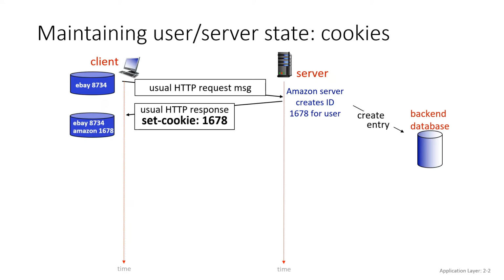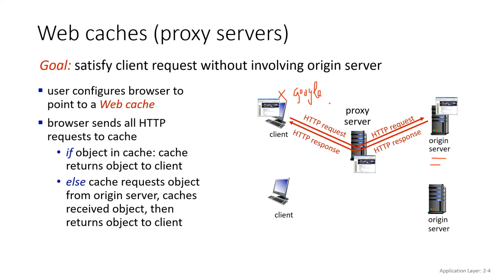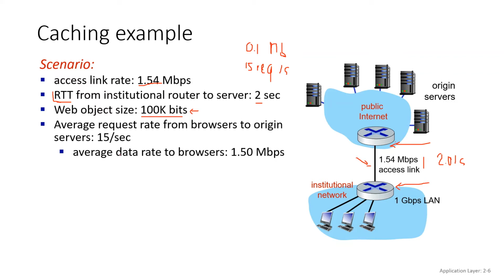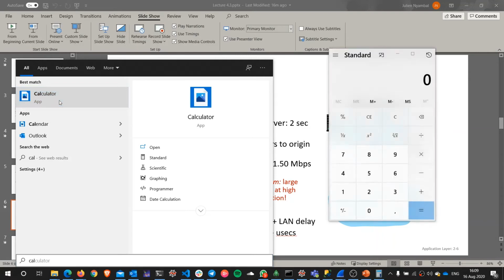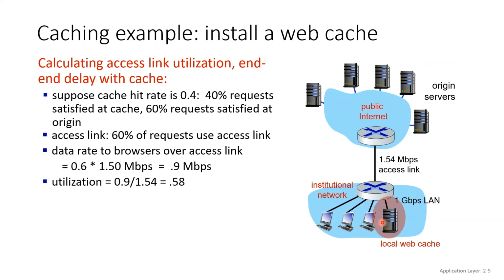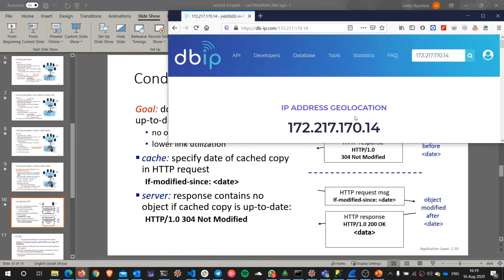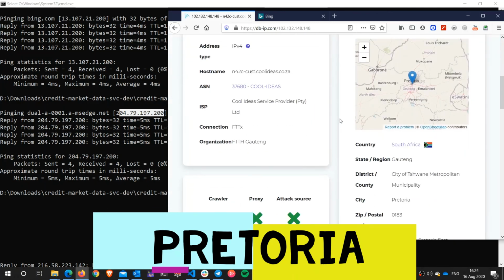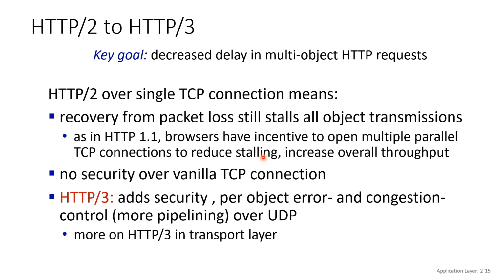Lecture 4.3 Web and HTTP